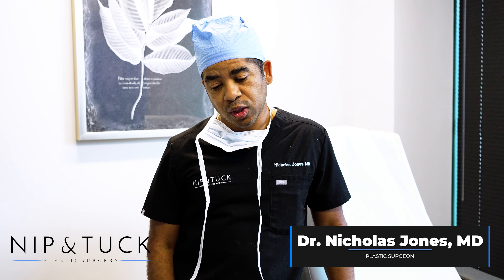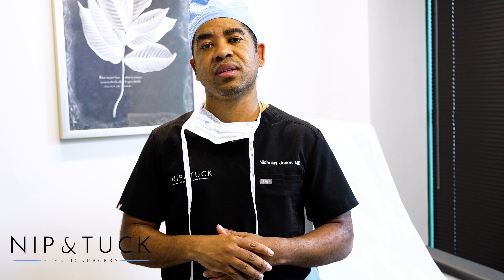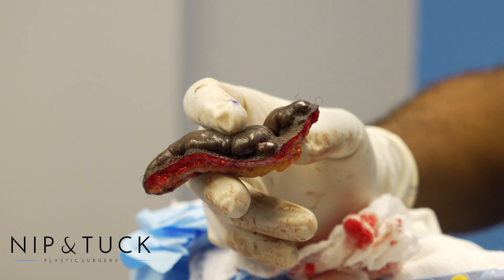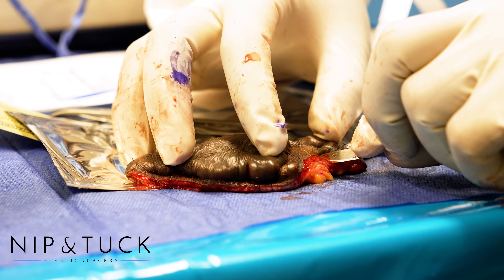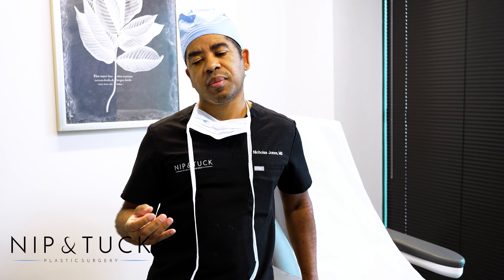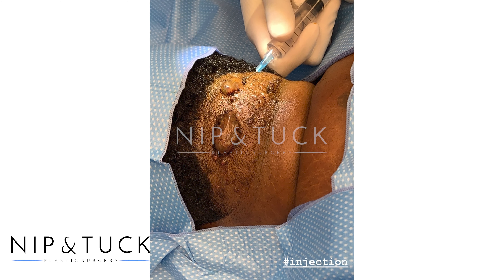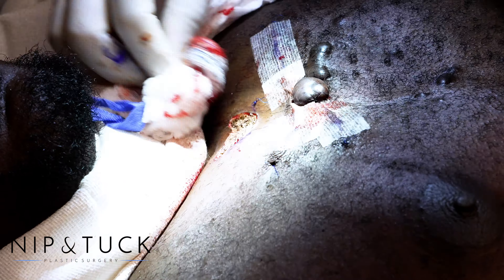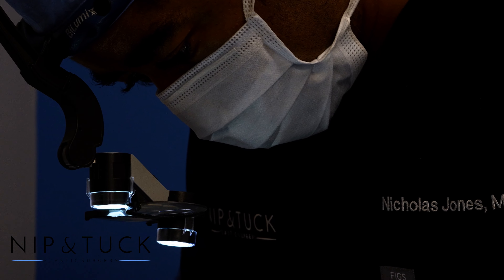Keloids: What are they, and how do we treat them? Double Board-Certified Plastic Surgeon Explains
Catch a comprehensive guide to Keloids with Dr. Nicholas Jones, MD, from Nip & Tuck Plastic Surgery! In this informative video, our double board-certified plastic surgeon delves into everything you need to know about Keloids, from their causes and symptoms to effective treatment options. Whether dealing with these raised scars or seeking prevention tips, this video provides valuable insights to help you understand and manage Keloids effectively.

Dr. Nicholas Jones, MD, brings his extensive experience and expertise to address your concerns and guide you toward the right solutions for Keloid management. Through Doctor Jone's MD wisdom and knowledge, you will see how we treat Keloids through our process of numbing, incision, suture, etc.

Your journey to informed and confident decision-making starts here!

📍 Our Location:
3280 Howell Mill Rd NW Suite 200, Atlanta, GA 30327